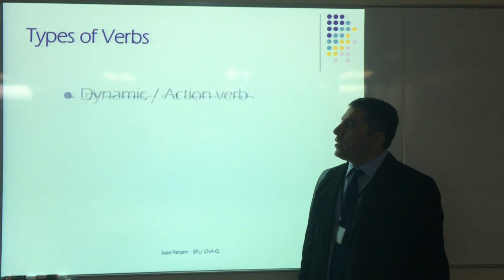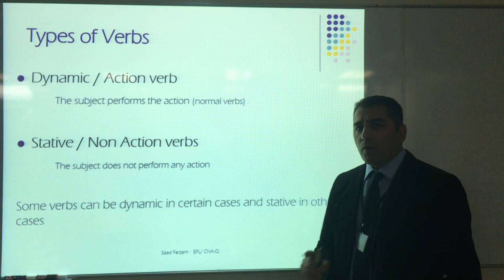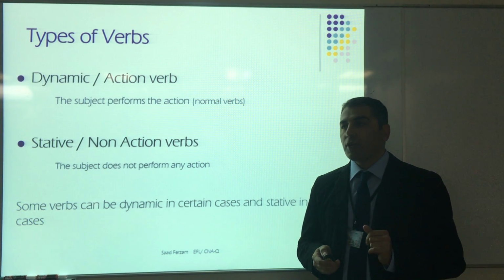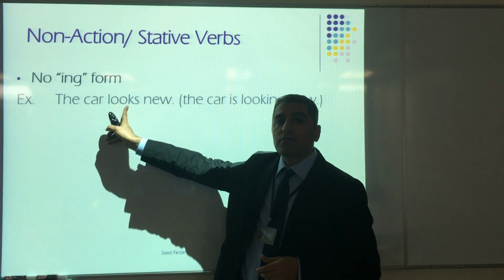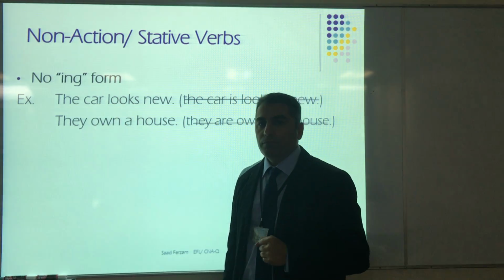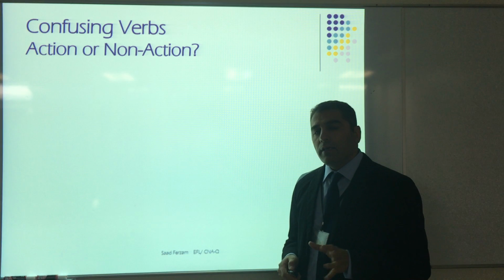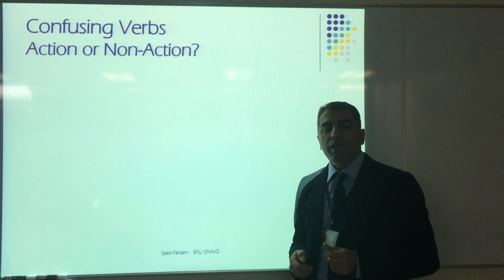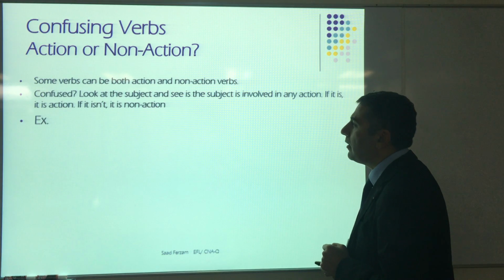English Grammar- Non-Action Verbs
English Grammar- Action vs Non-Action verbs